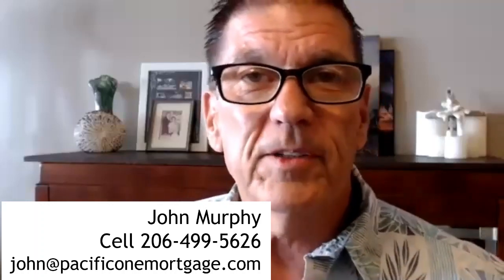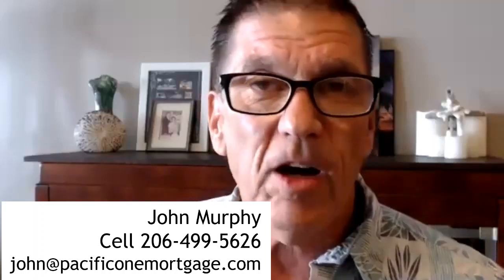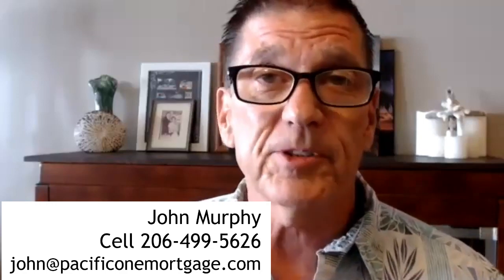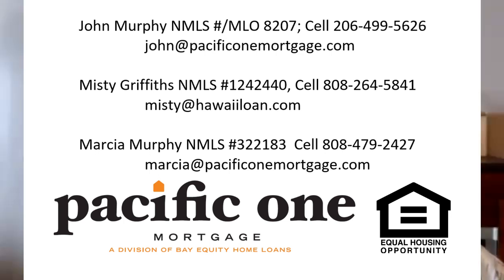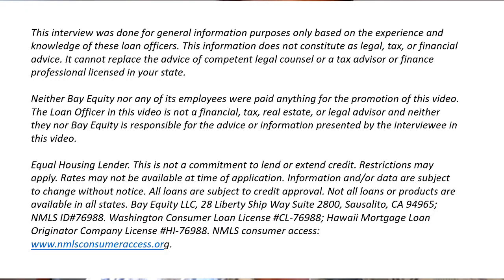Pros and Cons of the All in One Loan with Dave Herbst of CMG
This is a candid conversation of the All in One Loan, its Pros and its Cons. Who is the loan for and who is the loan NOT for.